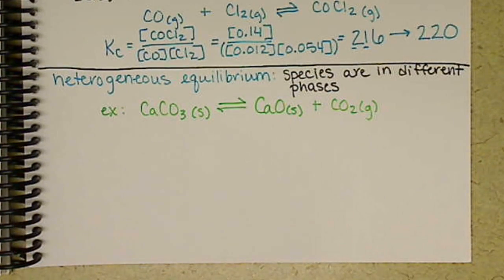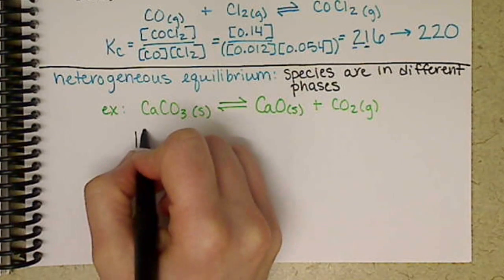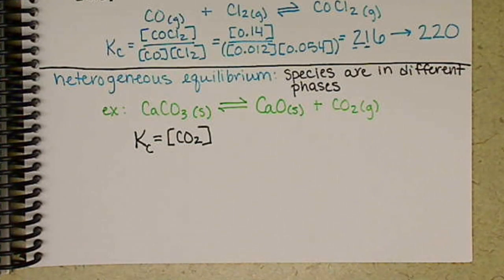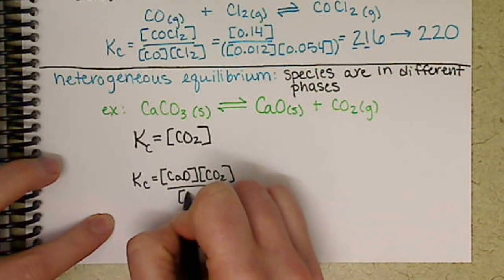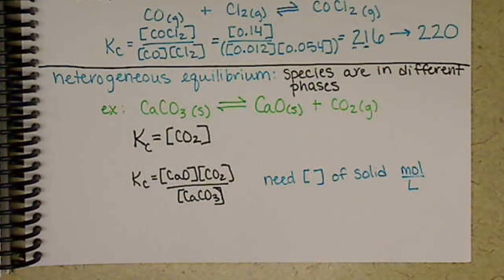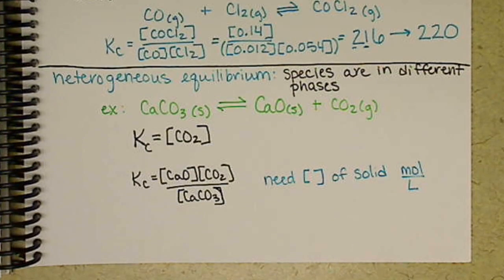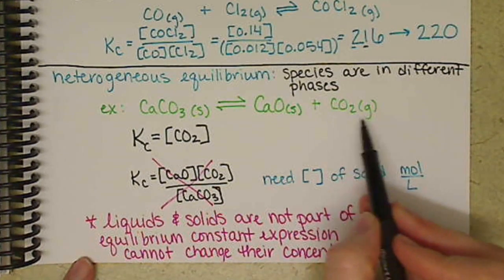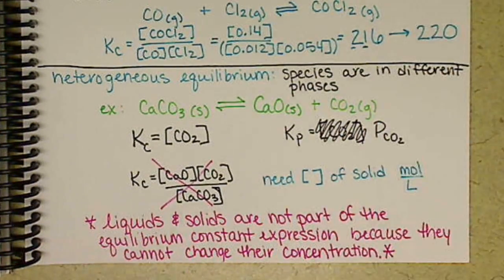Chem162 Writing Equilibrium Constant Expressions: Heterogeneous Equilibrium 14.2